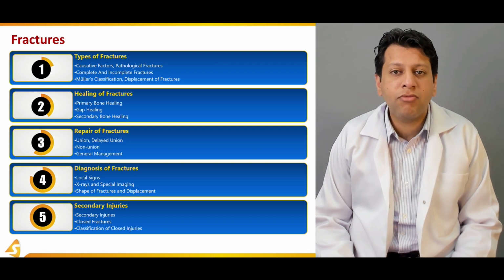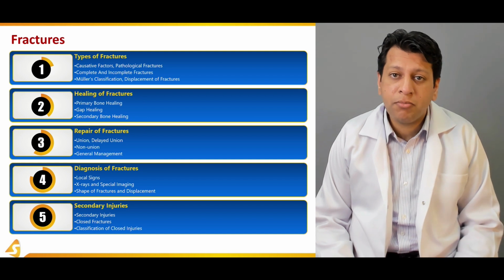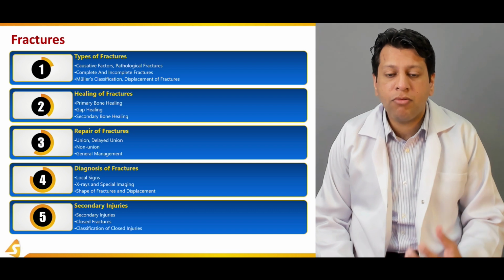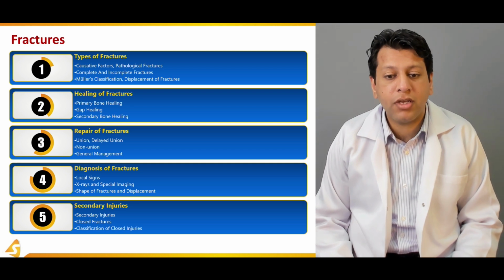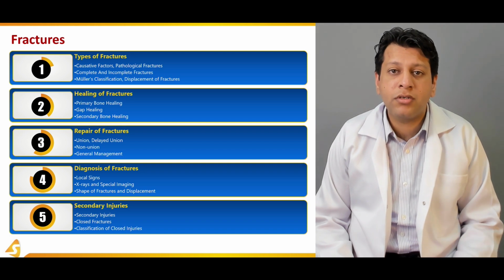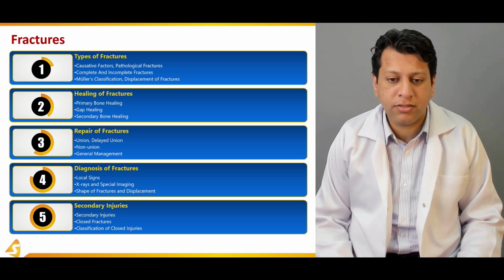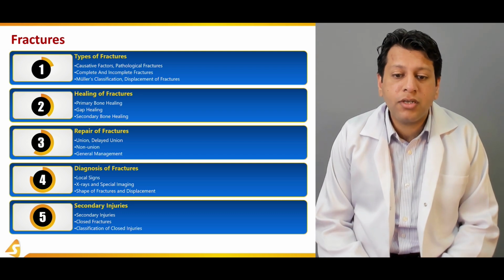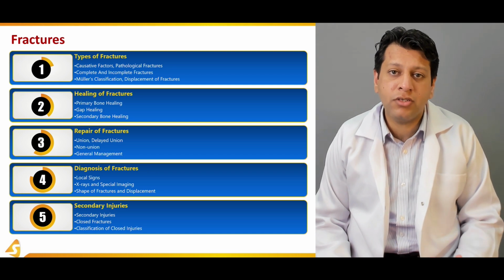Fractures | Classification and Bone Healing | Introduction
This sqadia.com medical video lecture is all about fractures. Initially, types of fractures are discussed including open, closed, complete, and incomplete fractures. After that, the orthopedic surgeon talks about the healing of fractures, primary bone healing, and secondary bone healing. Then repair of fractures, diagnosis of fractures through different imaging modalities, and secondary injuries are deliberated in detail.

▬ 📃 Types of Fractures
A fracture is a break in the structural continuity of the bone. There are two types of fractures i.e. closed fracture and open fracture. Pathological fractures may occur with normal stresses. In complete fractures, bone is split into two or more fragments while in incomplete fractures bone is incompletely divided. After that, Dr. Hammad Haider diagrammatically explains Muller’s classification along with the displacement of fractures.

▬ 📜 Healing of Fractures
Fracture healing is characterized by a process of new bone formation with fusion of the bone fragments. Healing is either primary or secondary. In primary bone healing, osteoblastic new bone formation takes place. Contact healing and gap healing are also elaborated under the heading of primary bone healing. Secondary bone healing ensures mechanical strength.

▬ 📃 Repair of Fractures
Initially, orthopedic surgeon sheds light on the union. Discussion continues on the delayed union. After that non-union comes under consideration in which Dr. Hammad Haider talks about the Causes of aseptic non-union and septic non-union. Lastly, general management is discussed in this section. To gain comprehensive knowledge about the repair of fractures, stream the lecture at sqadia.com.

▬ 📜 Diagnosis of Fractures
X-ray diagnosis is more reliable for diagnosis of fractures and the rule of twos is followed. The Systematic approach is to examine the most obviously injured part. Then local signs are reported. Special imaging modalities include CT scan, MRI, Radioisotope scanning, and ultrasound. The shape of the fracture can be a transverse fracture, spiral fracture, or comminuted fracture.

▬ 📃 Secondary Injuries
Thoracic injuries, spinal cord injuries, pelvic and abdominal injuries, and pectoral girdle injuries are the secondary injuries. All of these injuries are delineated in succession. After that, Dr. Hammad Haider says that in closed fractures, the general treatment is the ﬁrst consideration i.e. treat the whole patient, not only the fracture. Following this, Tscherne classiﬁcation of closed injuries is pursued which is divided into grades 0-3.